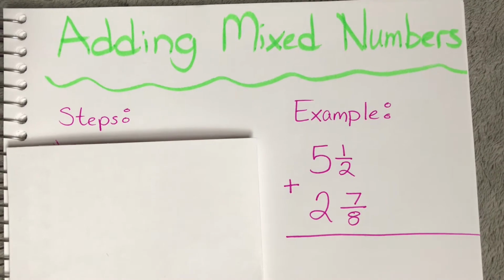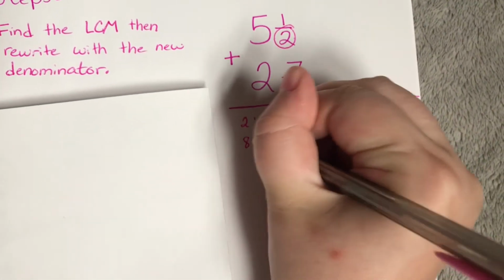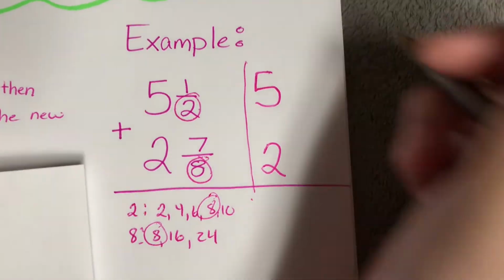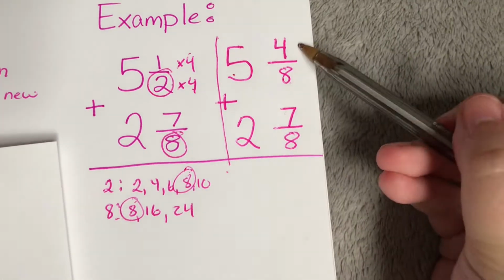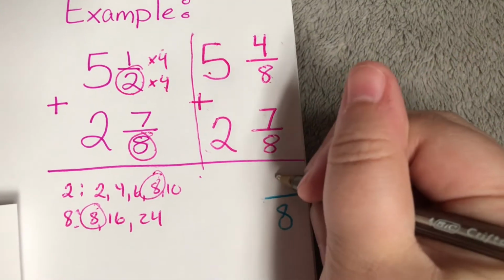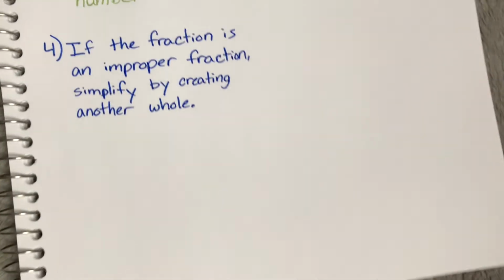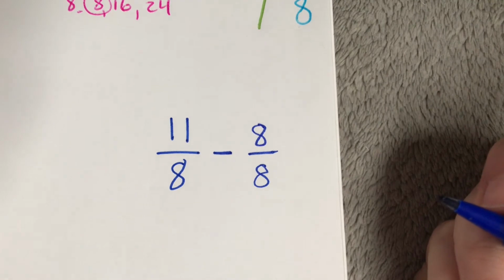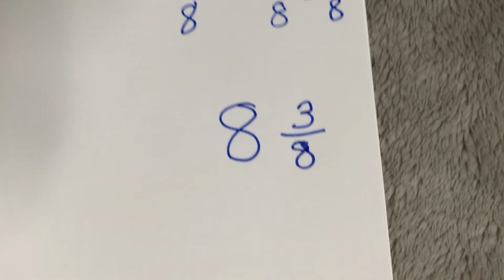Adding Mixed Numbers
Steps to adding mixed numbers